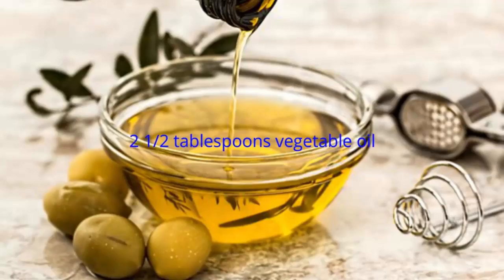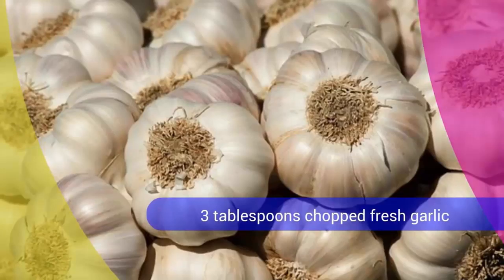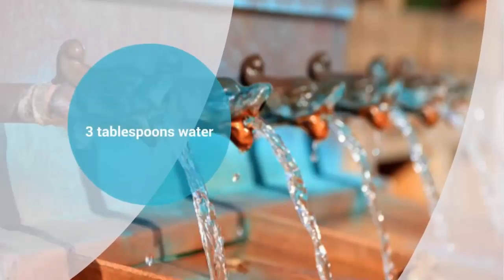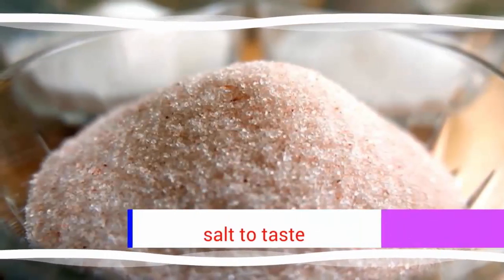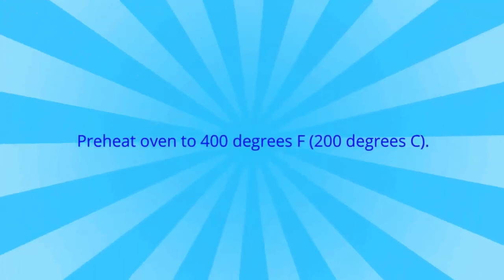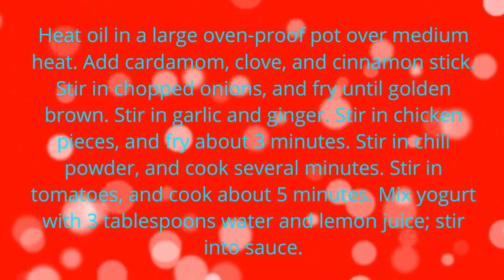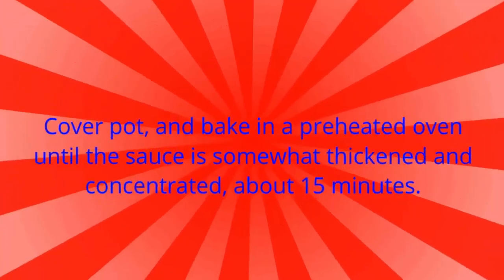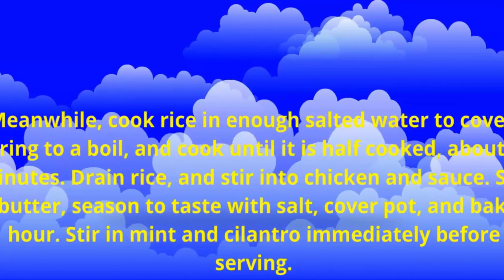Authentic South Indian Biryani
chicken biryanithalappakattuchicken 65amburvelloremuttonspicysouth indiancooking.Chickenbriyani#13biriyani#9dum briyaniraithacookeryfood networktamilspicymasalarecipestreet foodyummyingredientsspicesindiansouth food